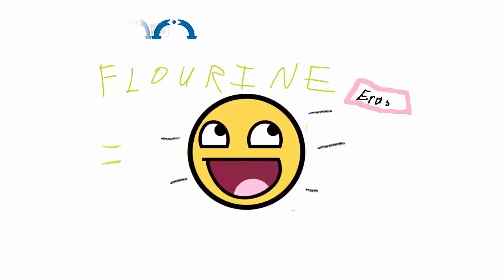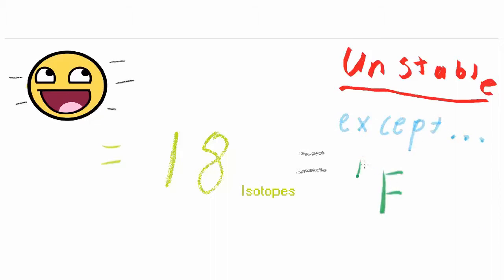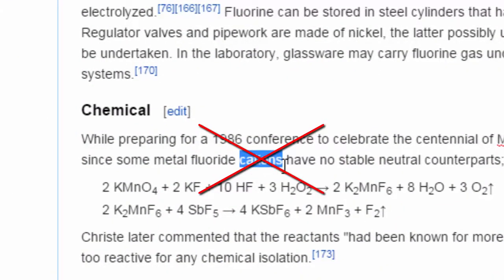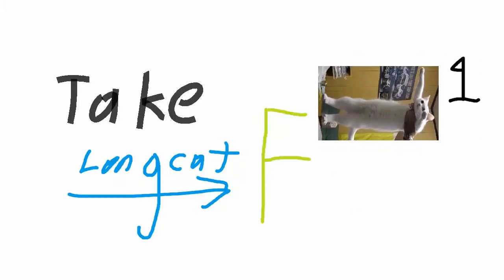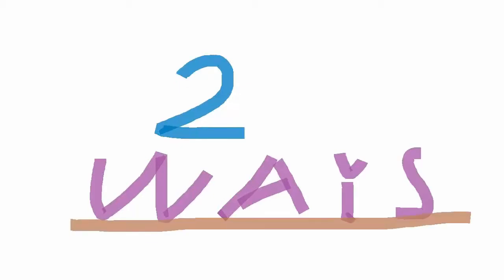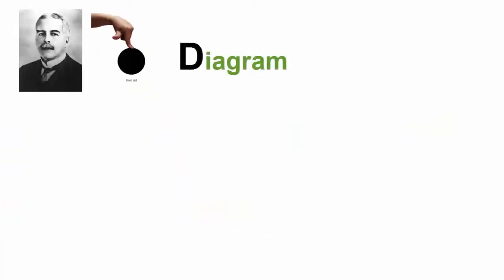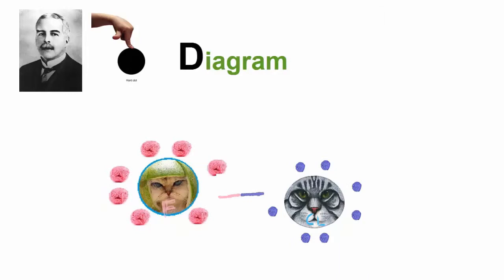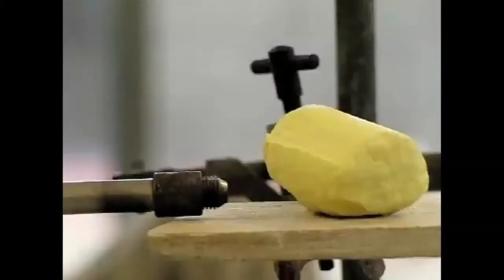Stop Motion Fluorine FIXED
Fluorine forms an anion, not a cation.